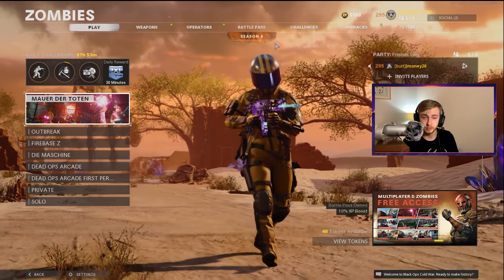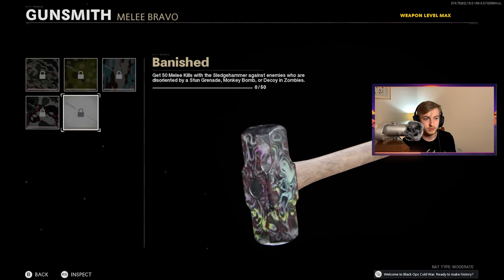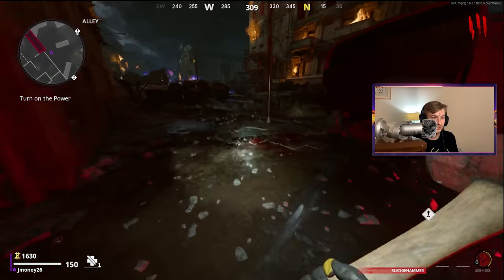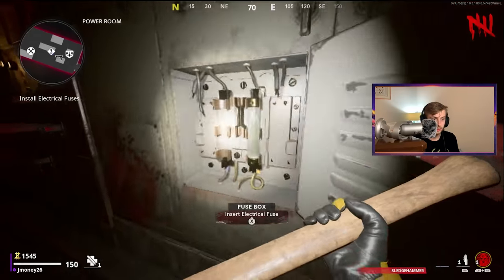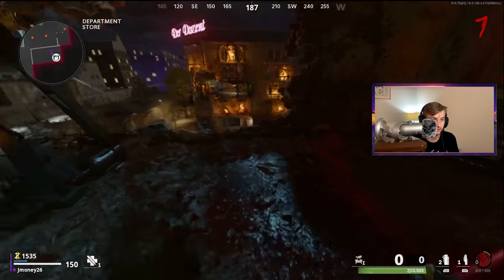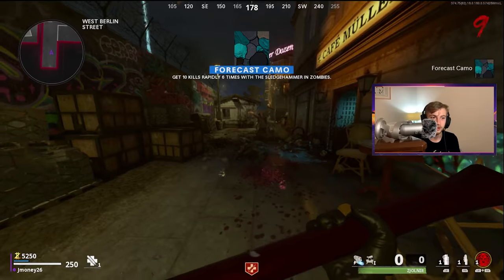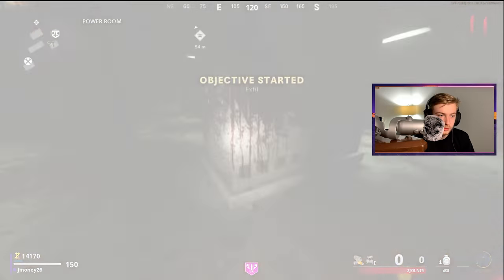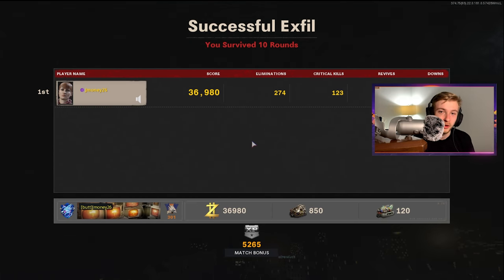The Sledge Hammer is AWFUL but we still got it Dark Aether... (Cold War Zombies)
This has to be the most scuffed dark aether grind I've done yet in zombies.